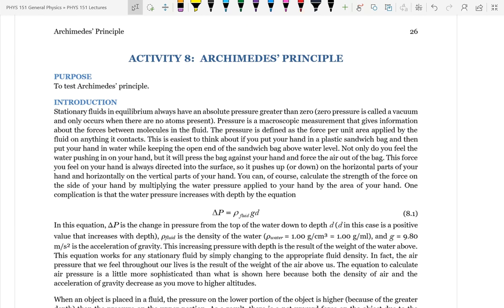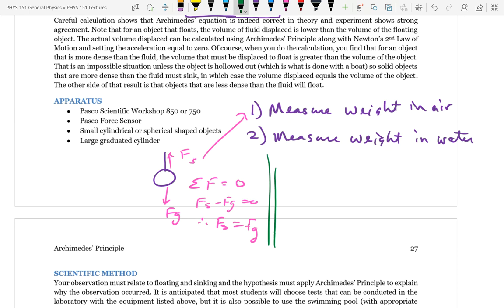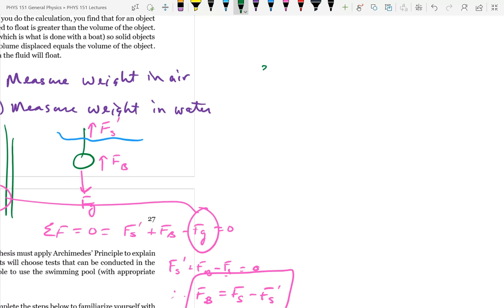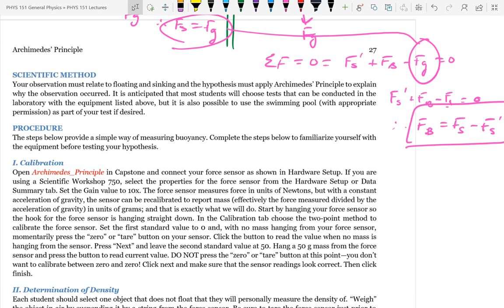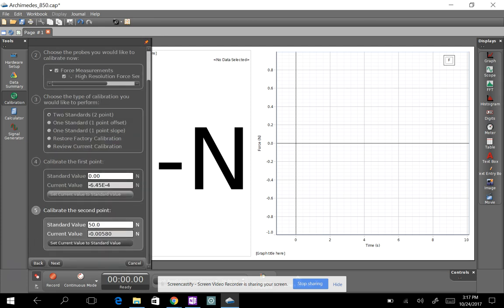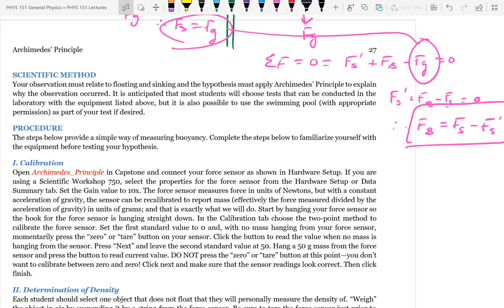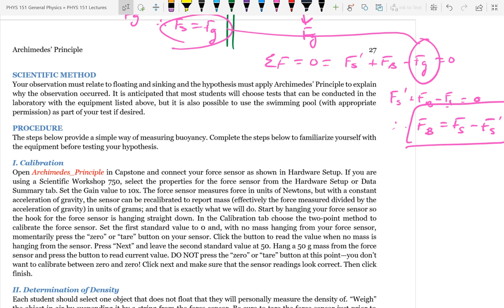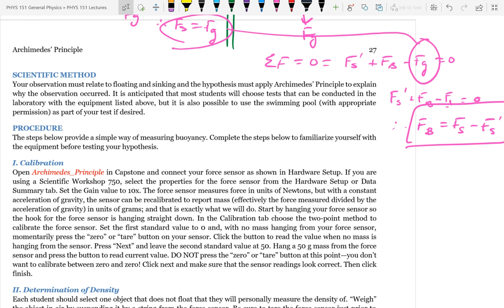PHYS 151/251 Laboratory 08: Archimedes' Principle